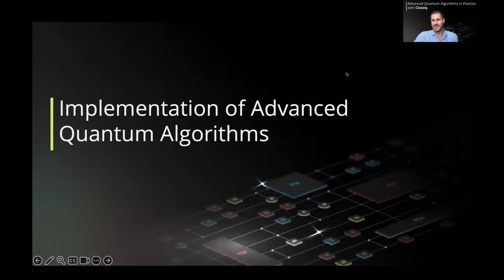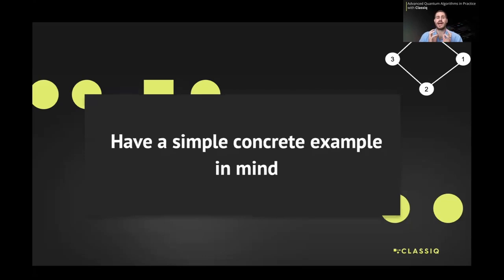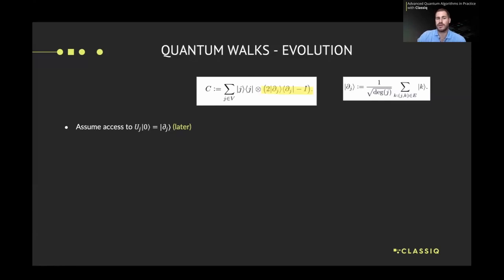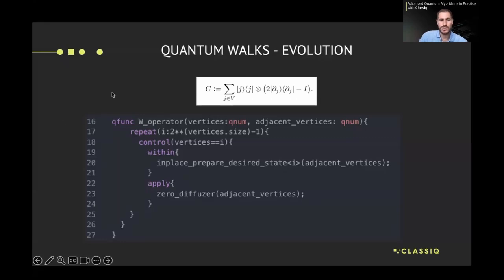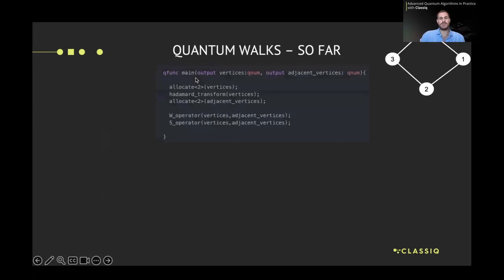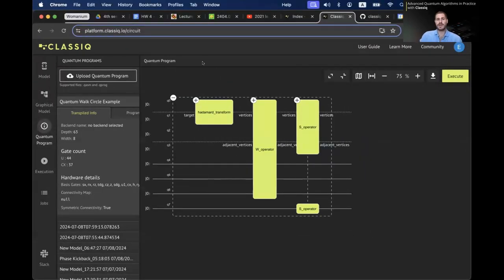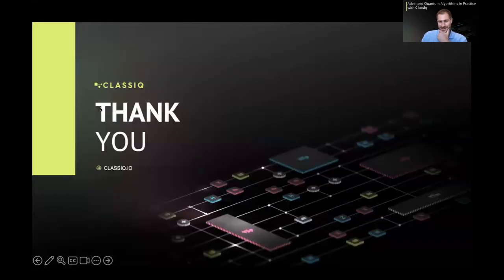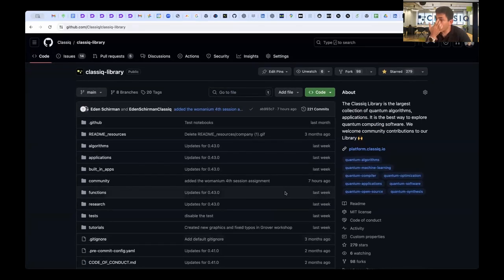WOMANIUM QUANTUM + AI 2024: DAY 17 ❯ Advanced Quantum Algorithm Design (Eden Schirman - Classiq)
❯ Advanced Quantum Algorithm Design with Classiq - Bootcamp 4
❯ Speaker: Eden Schirman, Classiq
❯ Moderator: Vardaan Sahgal, Womanium